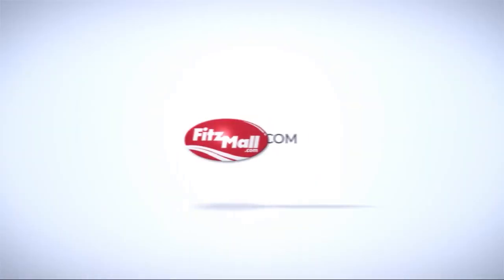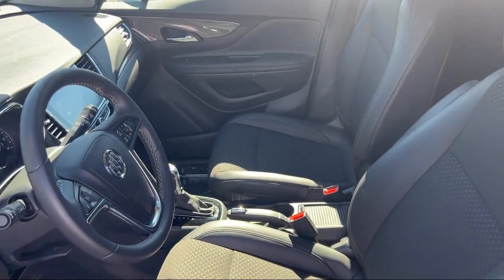2020 Buick Encore FWD 4dr Preferred Rockville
2020 Buick Encore FWD 4dr Preferred - Stock Number: B018907A - VIN: KL4CJASB1LB004317.

Give us a call at or visit our for more information about this or any of our other vehicles.

Fitzgerald Buick GMC Rockville
5501 Nicholson Lane